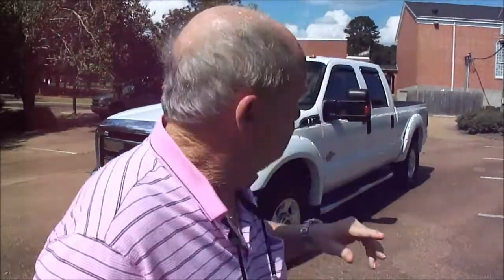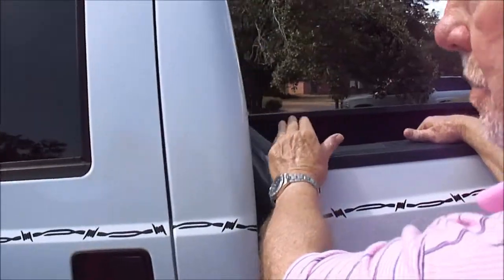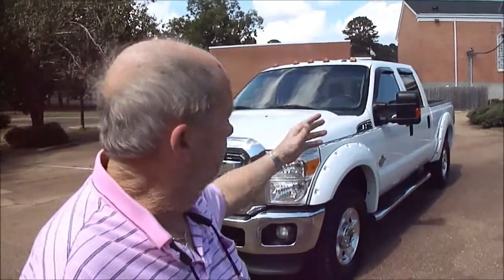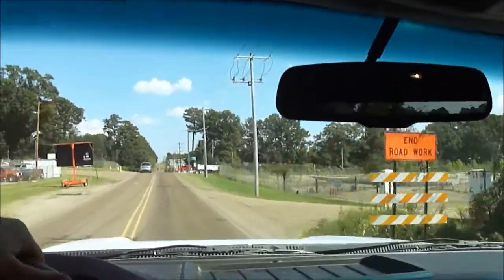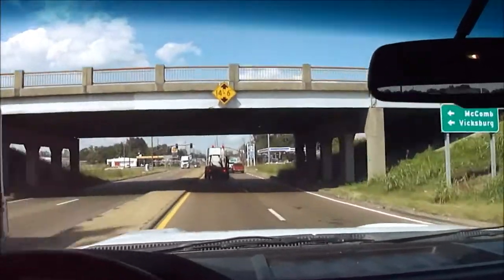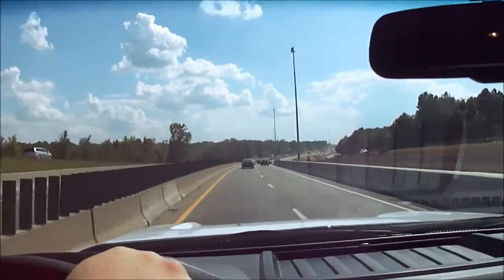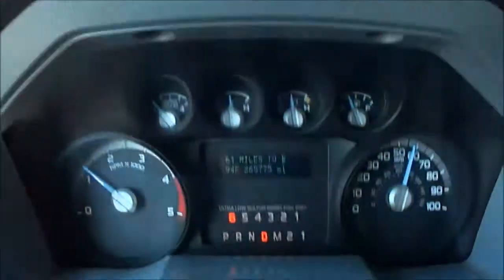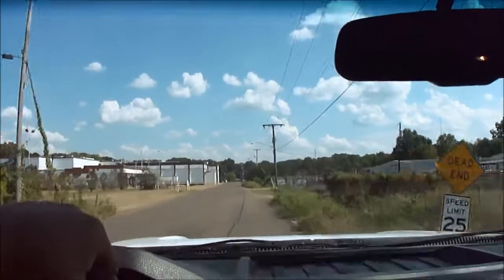SOLD 2012 Ford F250 XLT 4x4 Test Drive